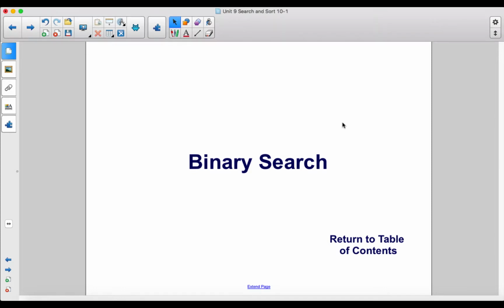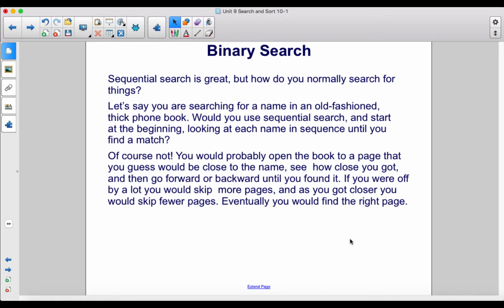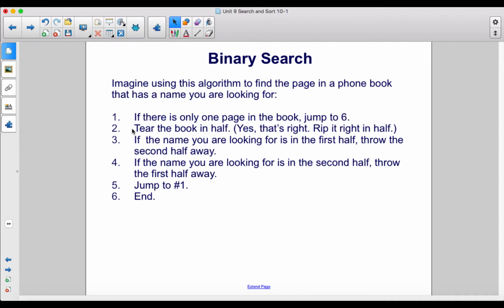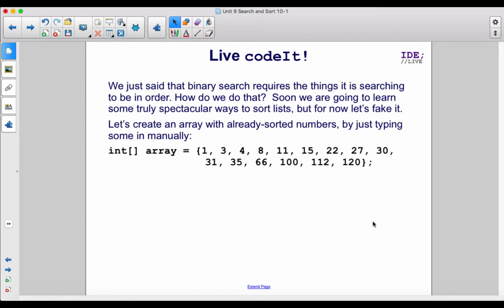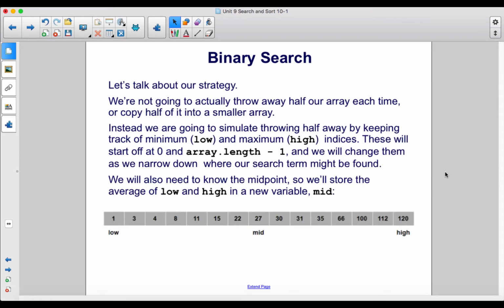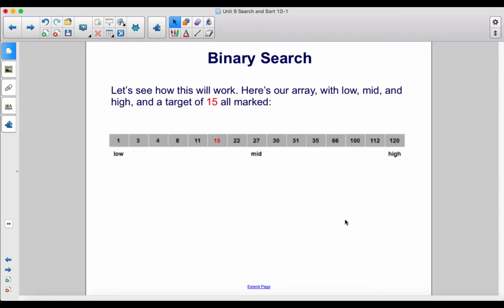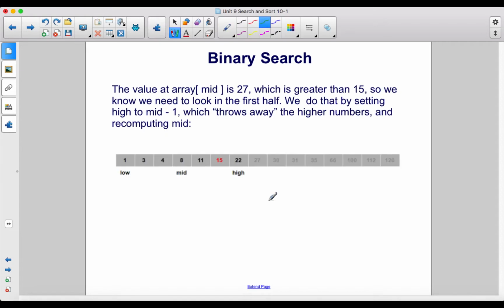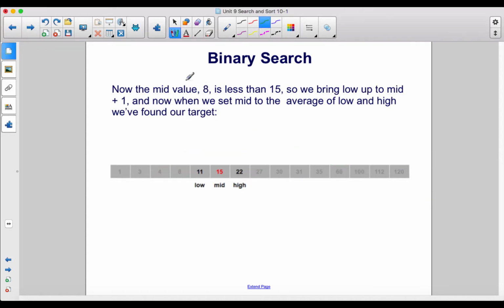CS SearchingSorting Binary Search